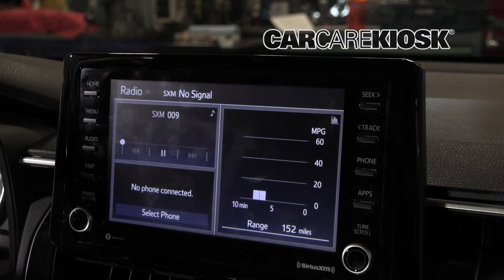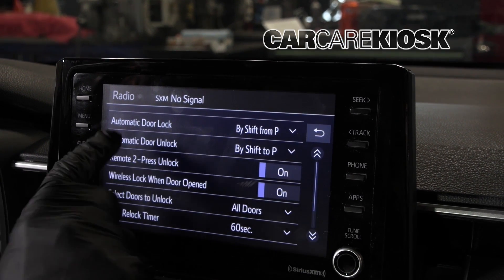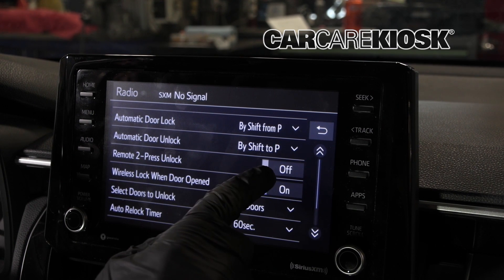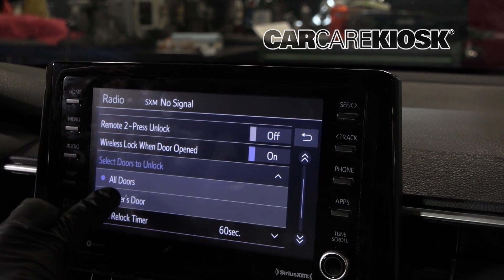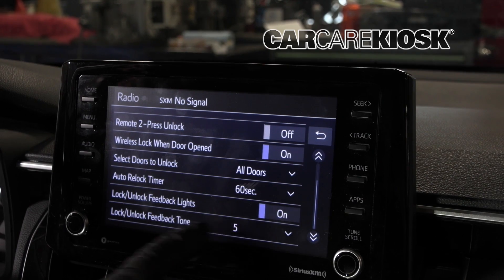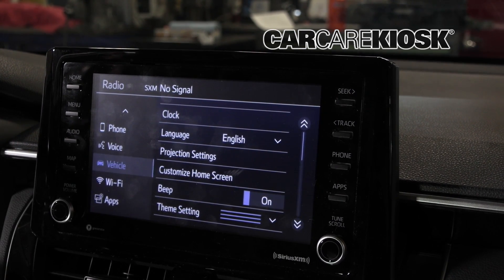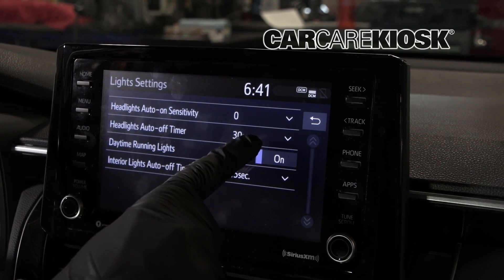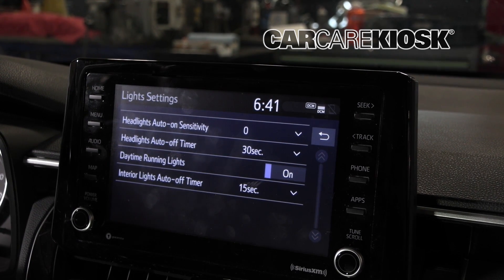Unlock Your Corolla Cross! 2022 Hidden Menu & Settings Revealed!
Did you know your 2022 Toyota Corolla Cross has a treasure trove of hidden features?   This video dives deep into the menu system, revealing ALL the customization options you might be missing!

Unlock the full potential of your Corolla Cross with:

Secret settings you won't find in the manual!
Customizable features for lighting, audio, locks, and more!
Easy-to-follow instructions to activate each hidden gem!
Take control of your driving experience and:

Personalize your comfort with adjustable settings.
Enhance safety with hidden features you never knew existed.

This video is your one-stop shop for mastering your 2022 Corolla Cross!